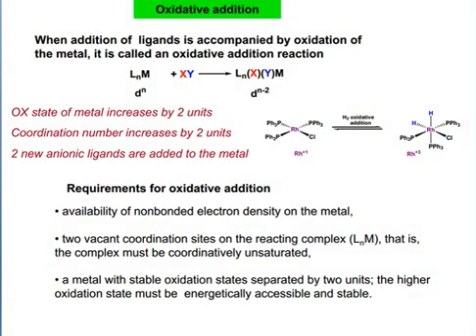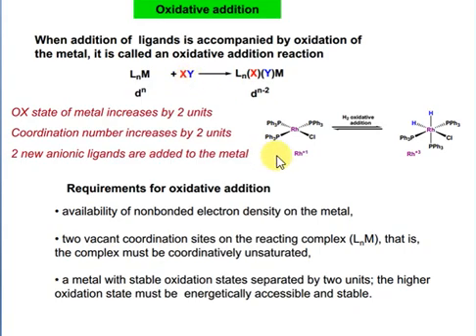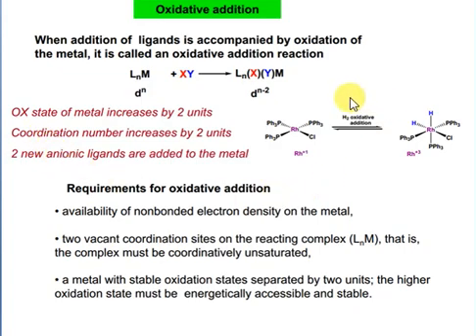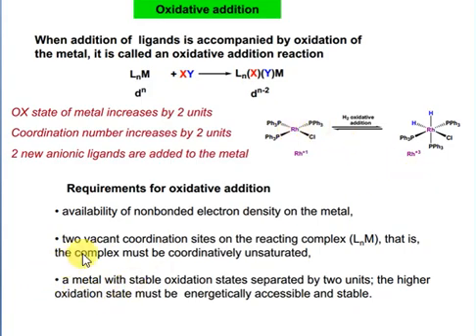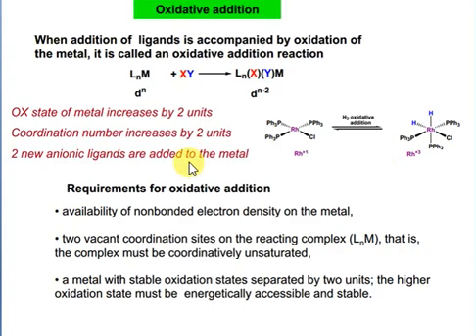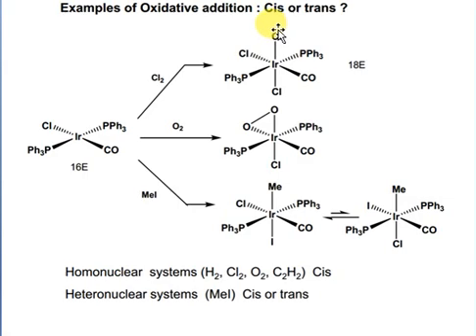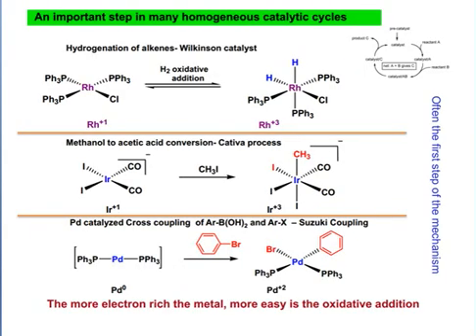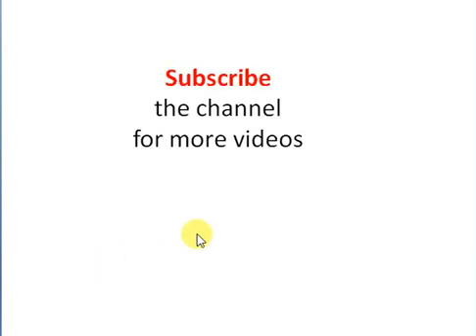Oxidative addition reaction in Organometallic chemistry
Homogeneous catalysis, Oxidative addition, reaction mechanism
inorganic chemistry # reaction mechanism.